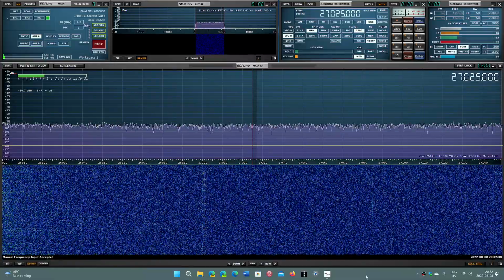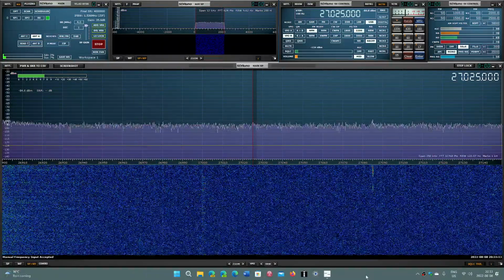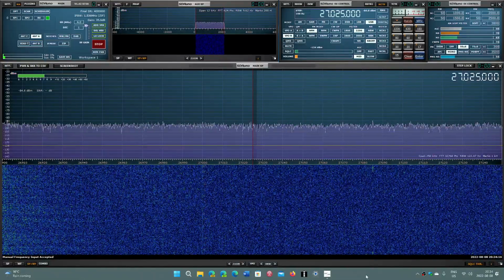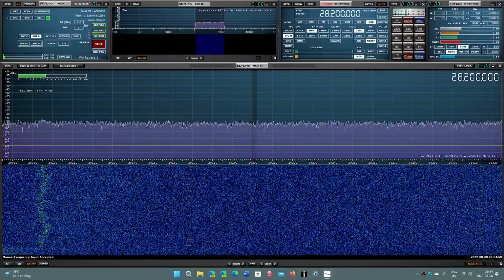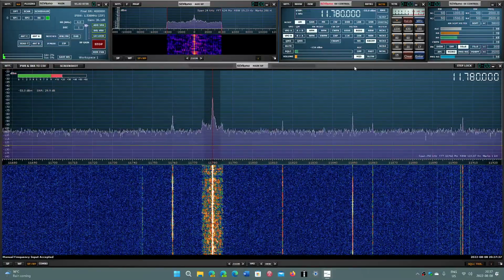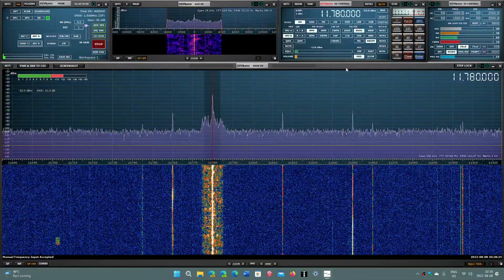Shortwave 101 beginners series How to know if a band is open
Most of us will simply tune around and listen for any signals or look for some known signals that often tell us the bands are open